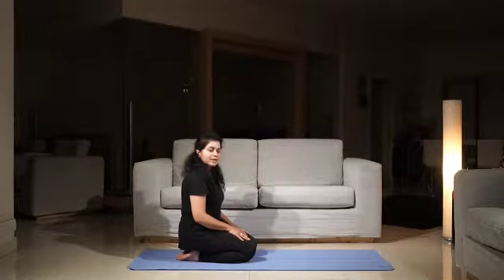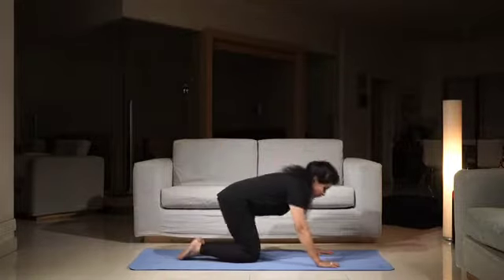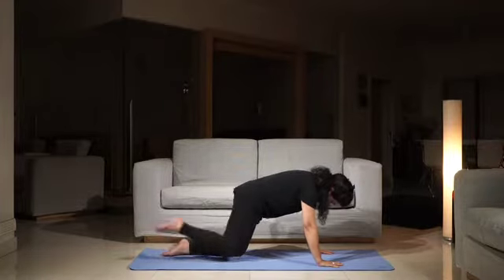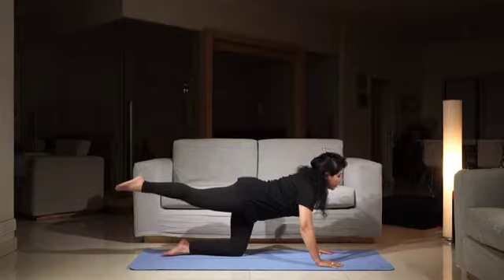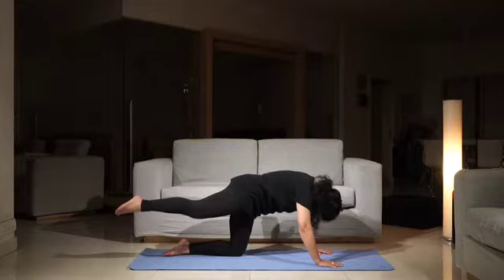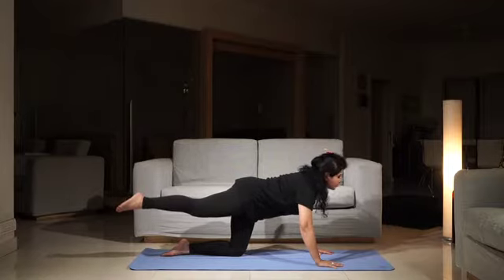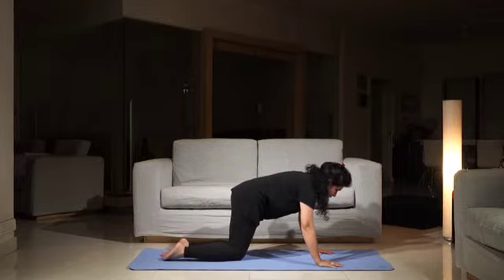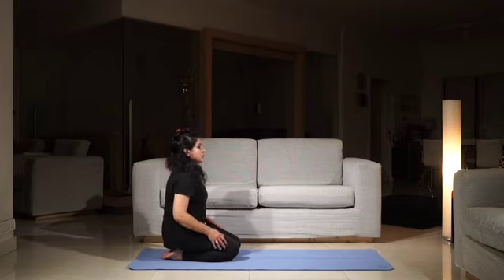269/365 Cat Cow Pose with 1 leg 'Marjari Asan Variation with 1 leg'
'Marjari Asan Variation with 1 leg' is a variation where we perform the Cat Cow pose with one leg lifted. This makes the pose more challenging.